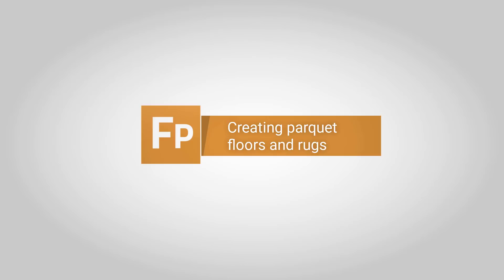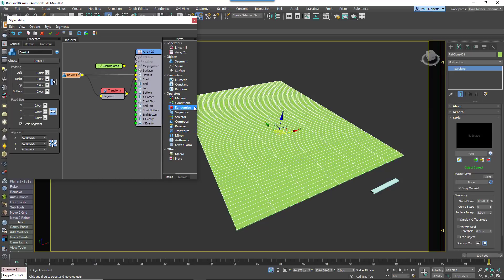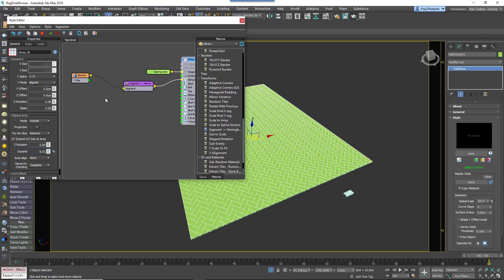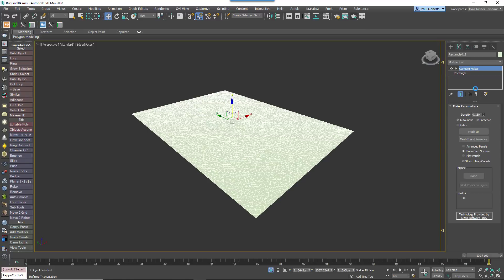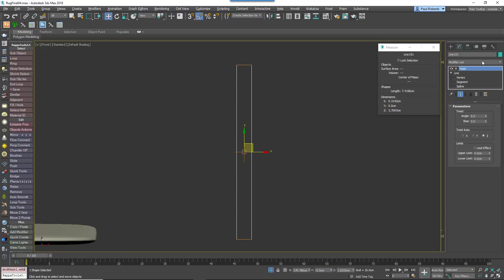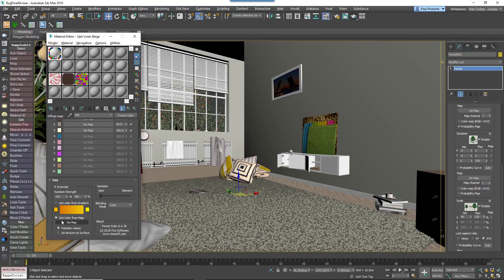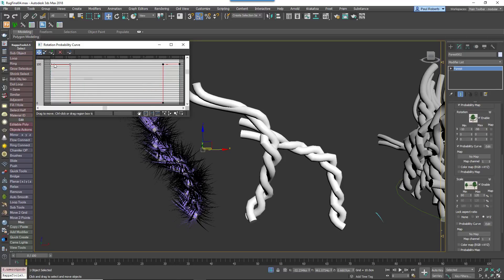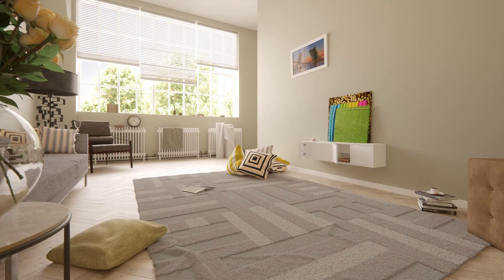TUTORIAL: Creating Floors and Rugs for Interior Visualisations (intermediate)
In this tutorial, we will look at how to use Forest Pack to create rugs by scattering small patches of actual geometry. This approach benefits from allowing you to precisely model the pile for your rug in as much detail as you need, a thread at a time if necessary. Thanks to instancing, in most cases it will also use less memory and render faster than displacement or Hair and Fur approaches.

While we’re considering what’s under our feet, we can also look at how to create two types of fully parametric wooden parquet floor using RailClone. Texture-based approaches have their limitations - by using real geometry we can add subtle transform randomisation as well as using a simple technique to disguise texture repetition and add a random value tint to individual planks.

Read a written version of this tutorial and download scene files from the iToo Software